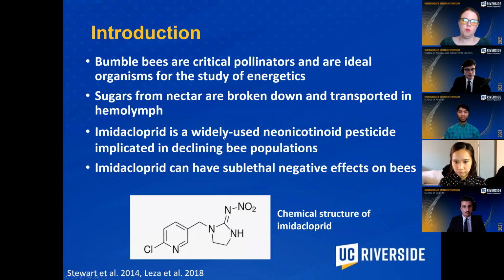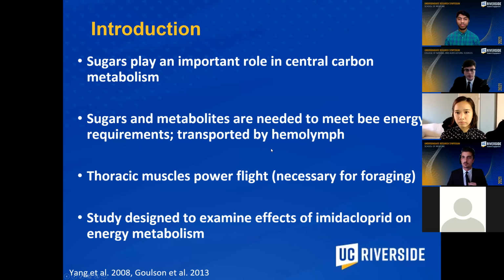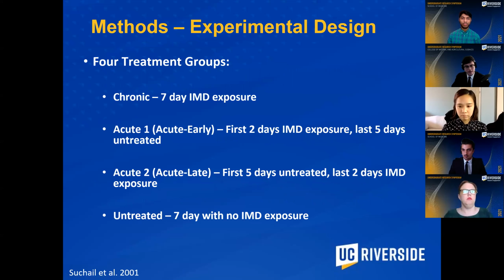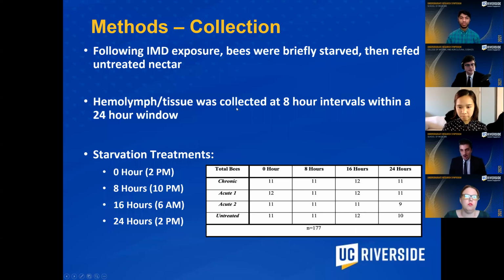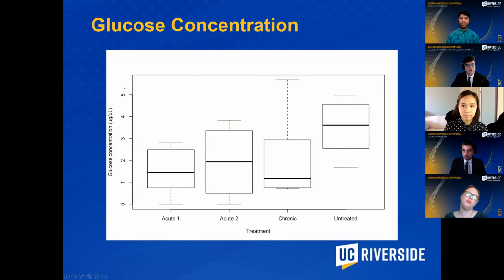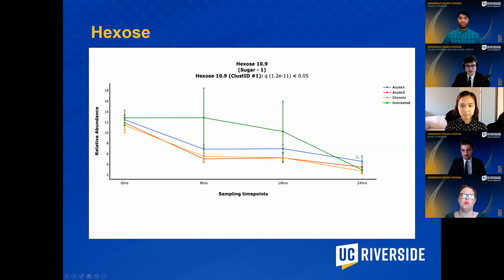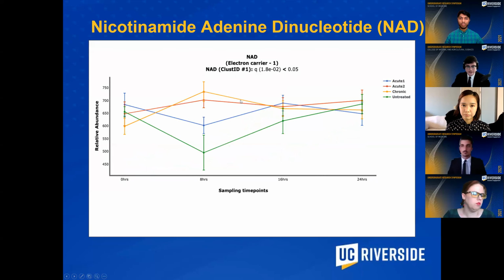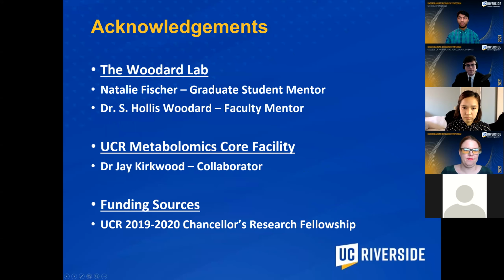UCR Undergraduate Research: Alexander Brinkley